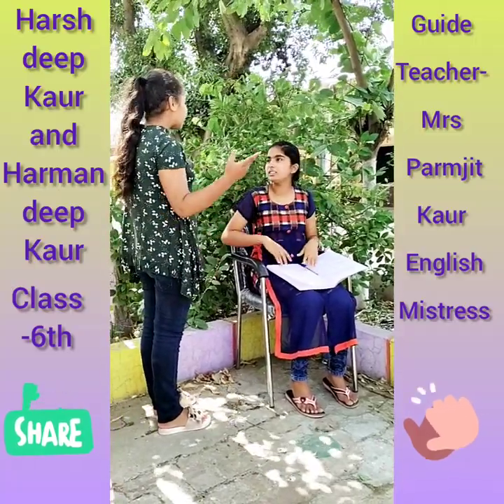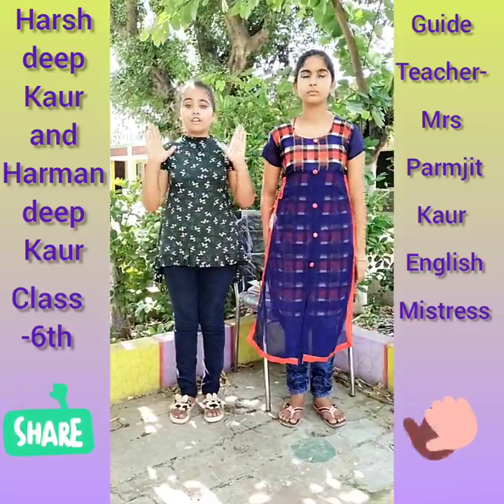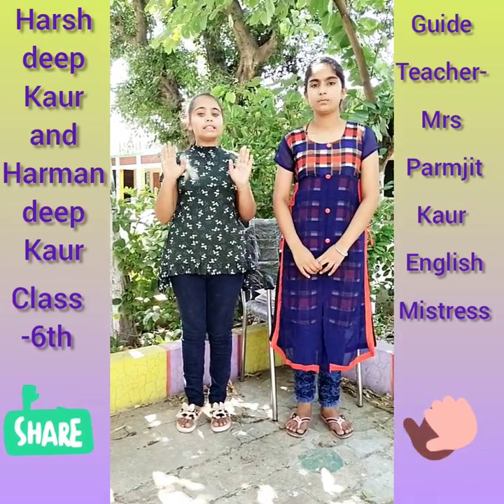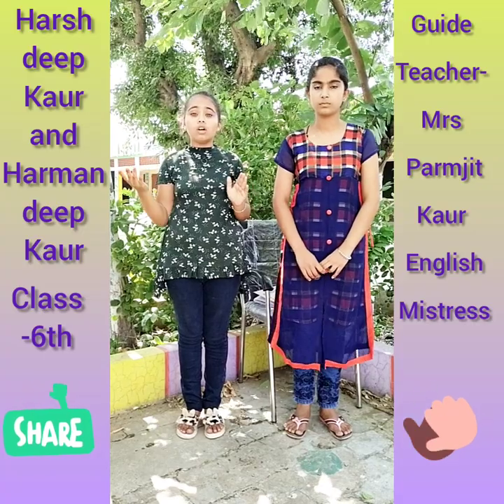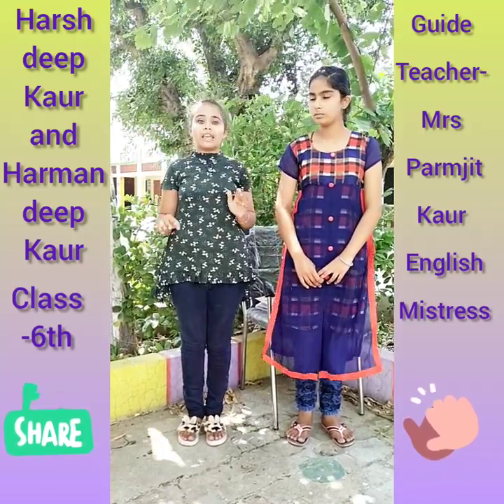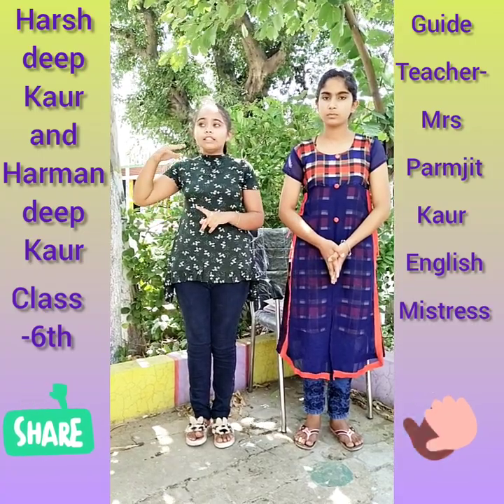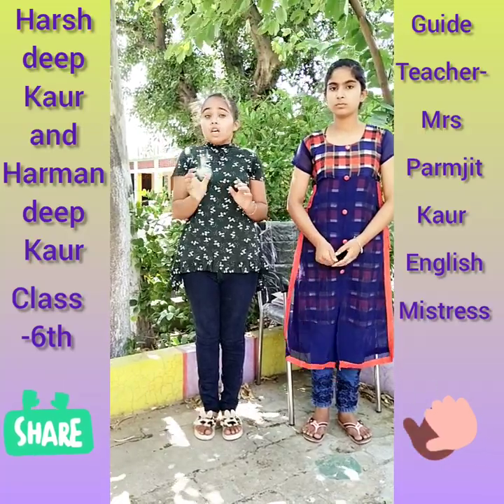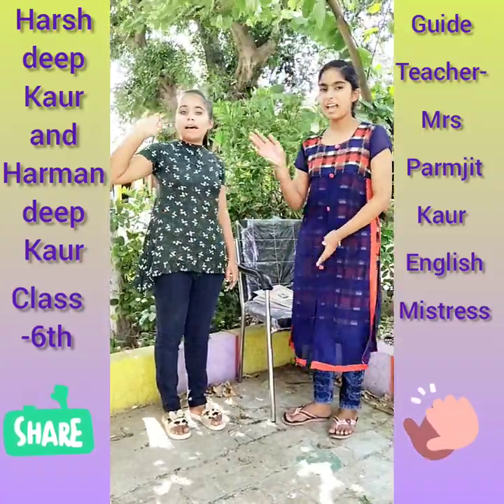English Booster Club#Star of the day#Harshdeep Kaur and Harmandeep Kaur (8th)GMS Chhandran.